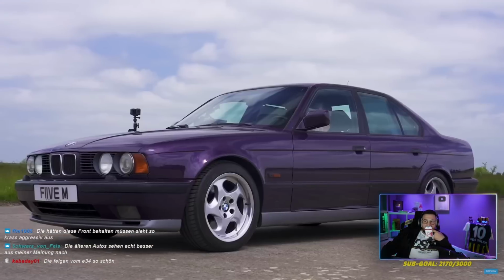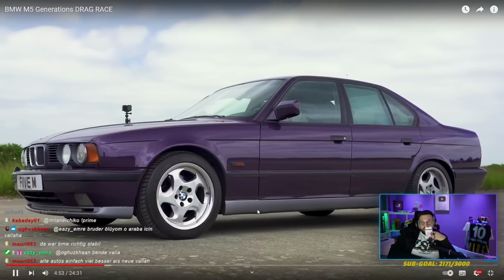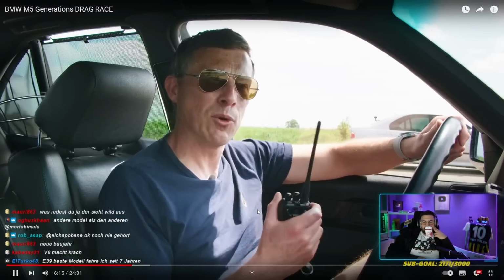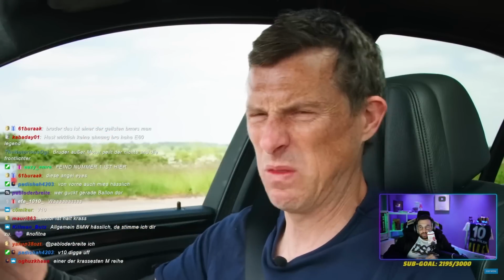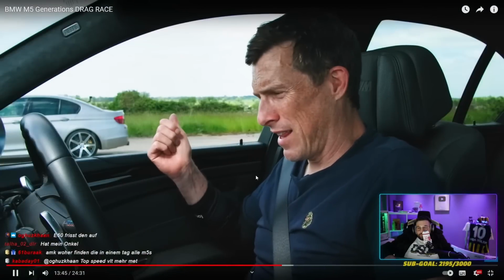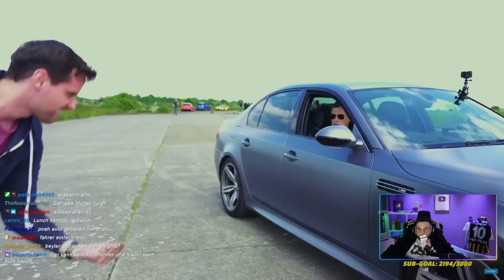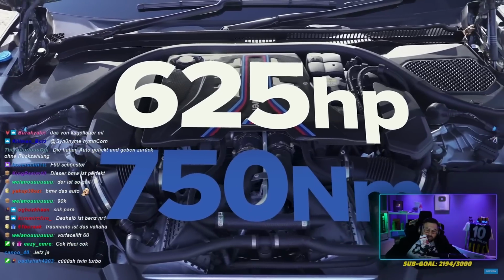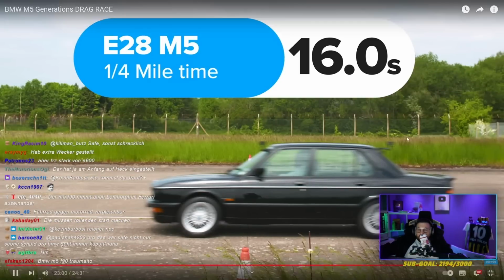Mert Abi reagiert auf "Wer ist schneller? Alle BMW M5 gegeneinander!" 🔥🚗